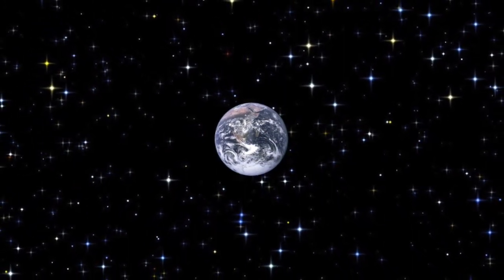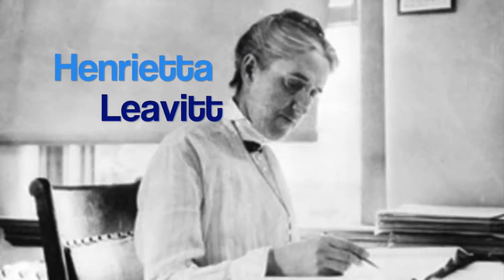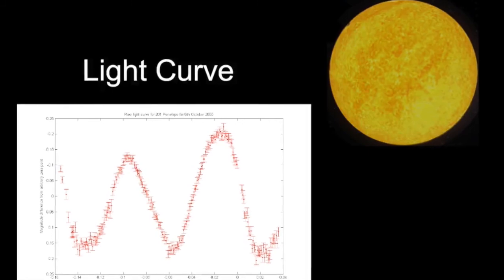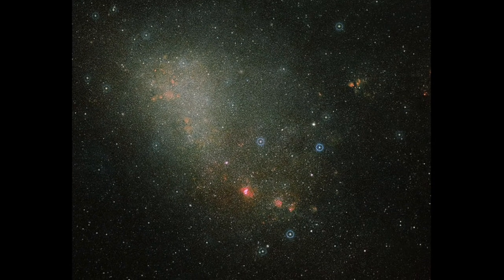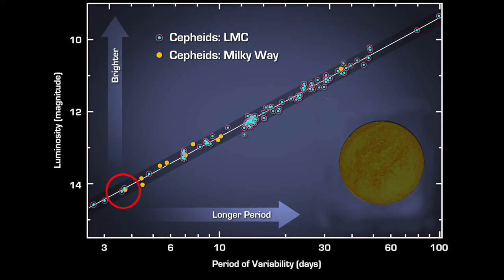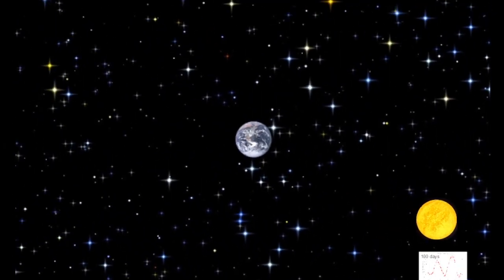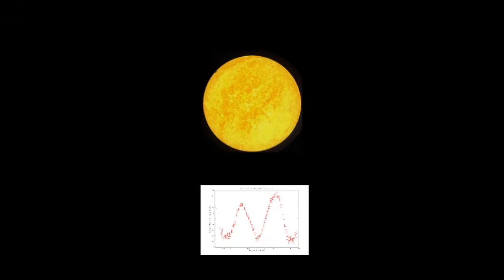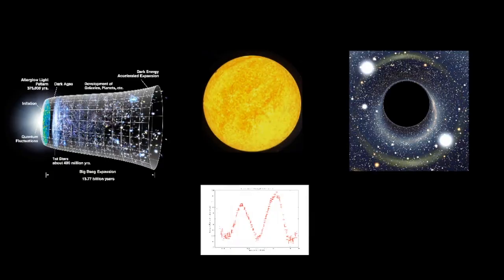Understanding Cepheid Variables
A brief description of Cepheid Variable stars. Cepheid variable stars are some of the most important stars in our universe, and they have helped paved the way from many key discoveries in astronomy.

This video is my submission for the 2018 Breakthrough Junior Challenge. Please note that the video is 3:00 according to the onscreen player timer, even though the thumbnail timer says 3:01. All images used in the video are licensed for reuse. This video is not monetized. Below are my sources.